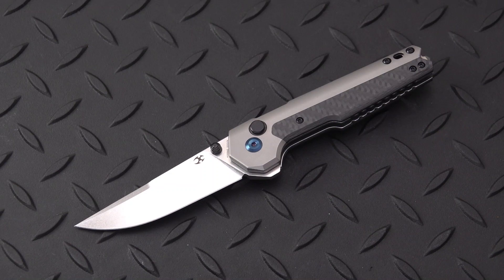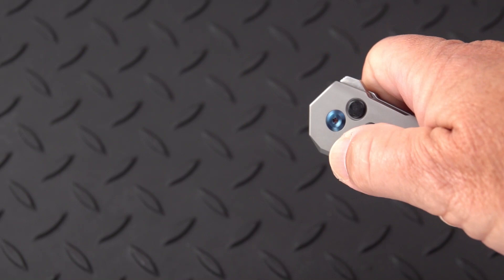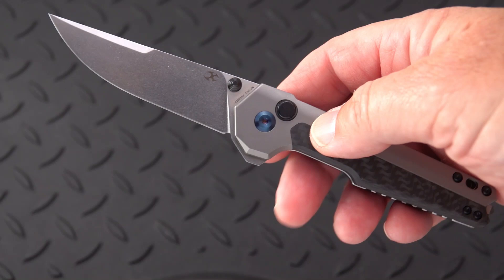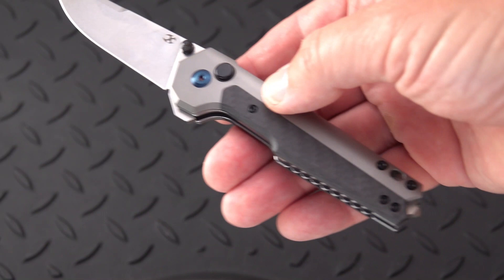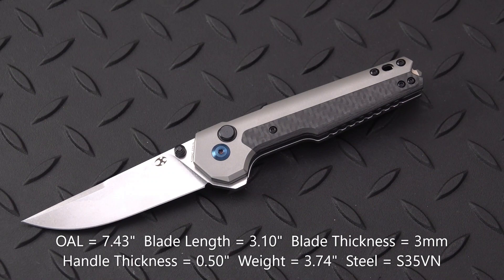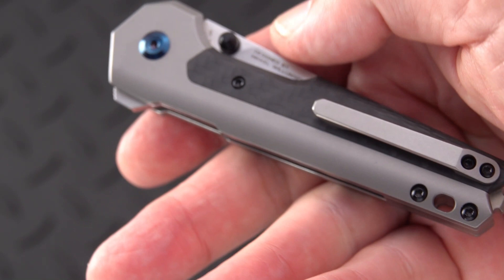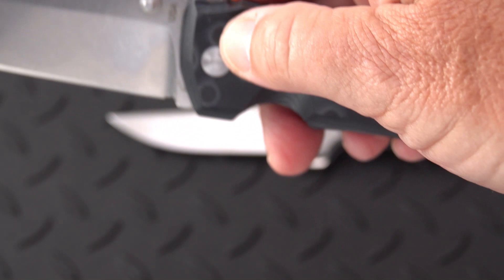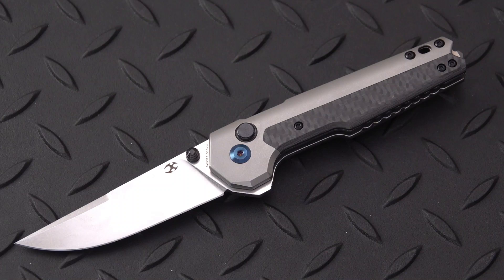Kansept EDC Tac: Button Lock Tactical Flipper Blade by Mikkel Willumsen!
Here's a great three inch button lock designed by master maker and designer, Mikkel Willumsen.  Perfrect for light carry and getting lots of EDC work done, along with fulfilling your tactical needs!